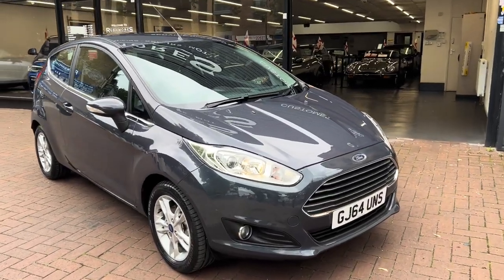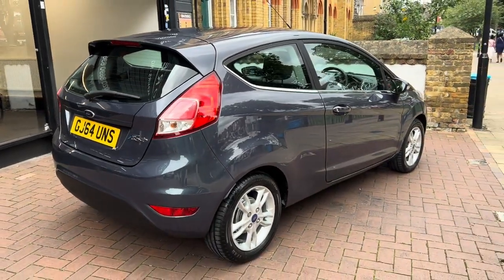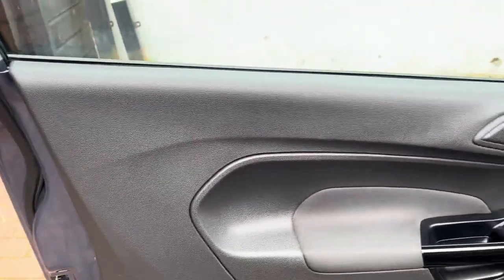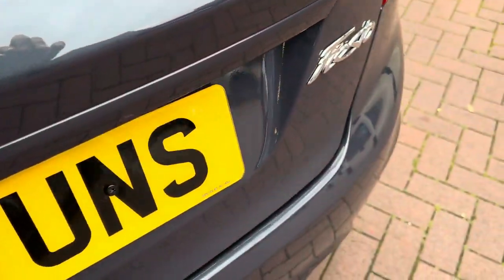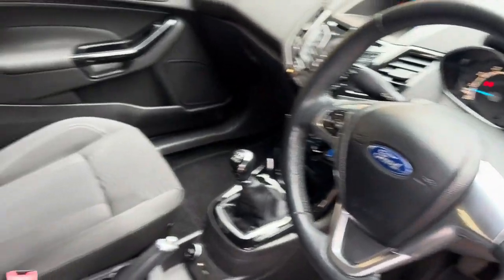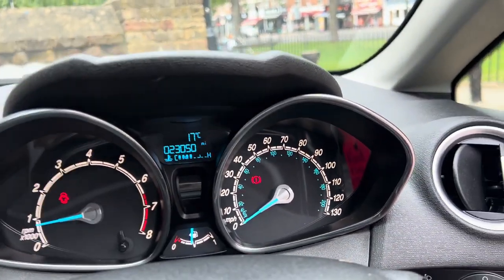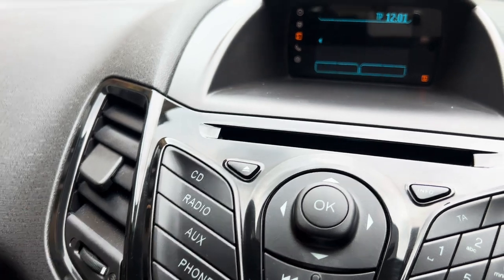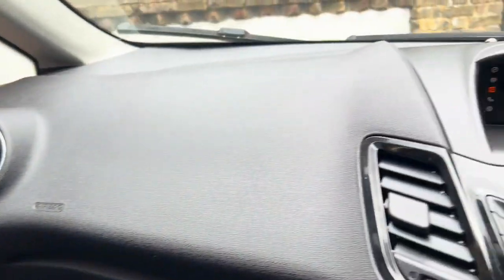FORD FIESTA1 2 ZETEC